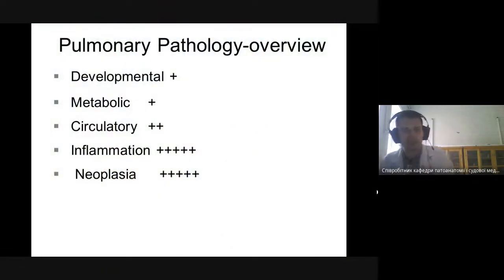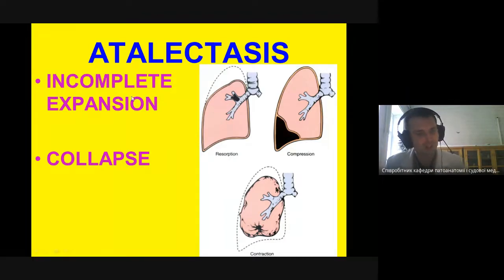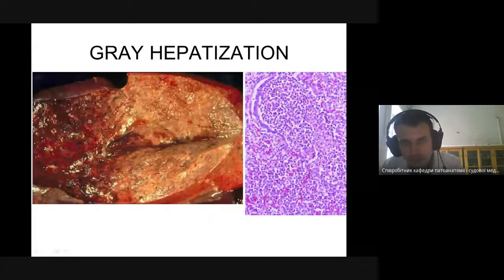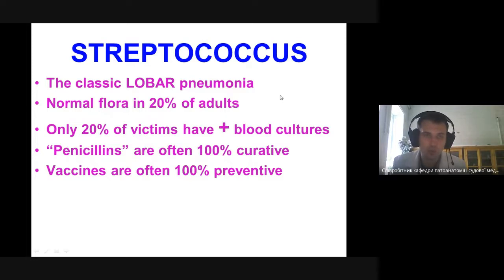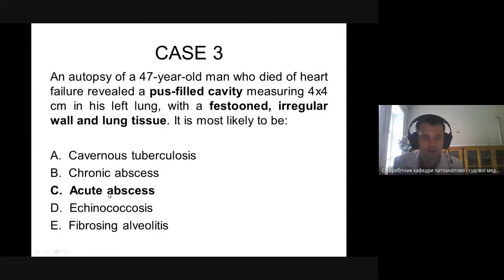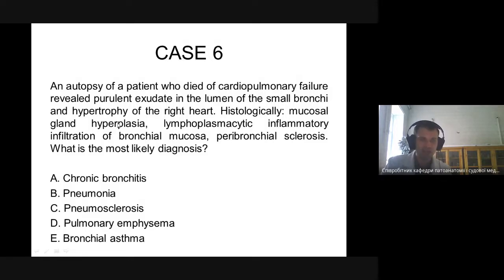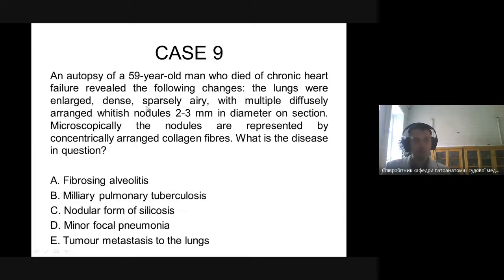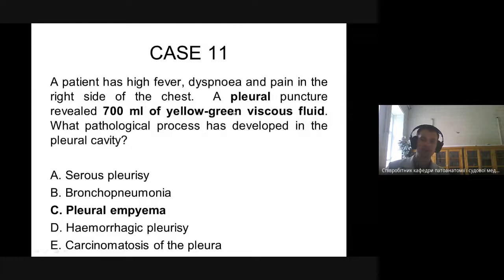Lecture "Pulmonary Pathology"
Tymofii Shynkarenko
Associate Professor
Dnipro State Medical University